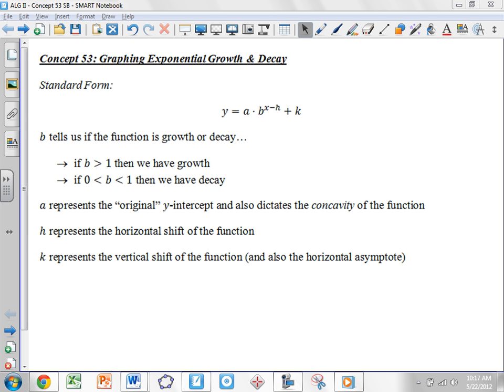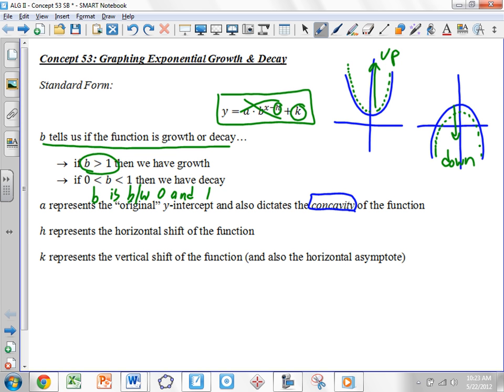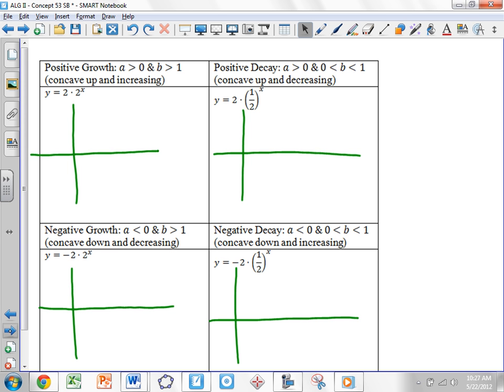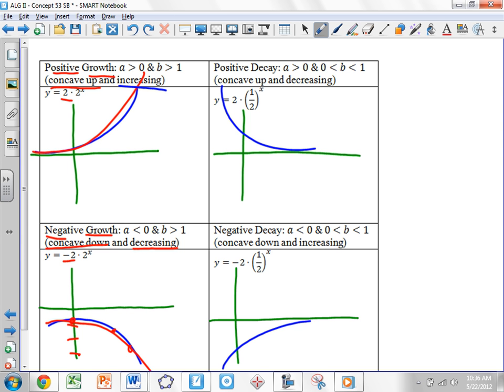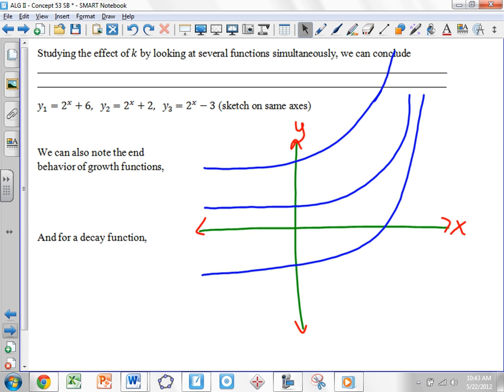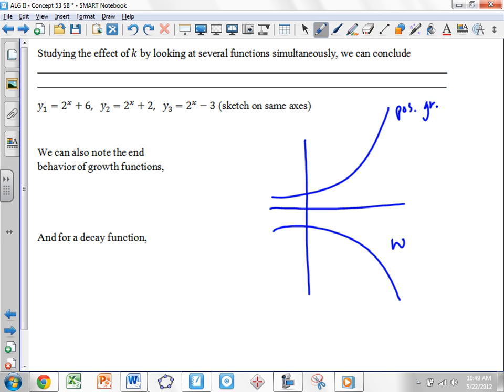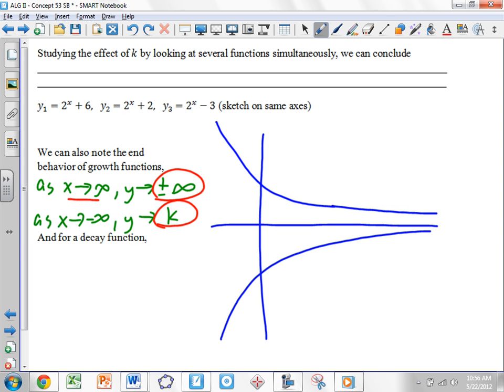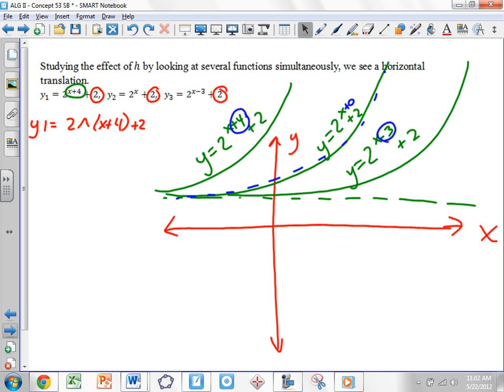May 22 - C53 - Graphing Exponential Growth & Decay (Part I)